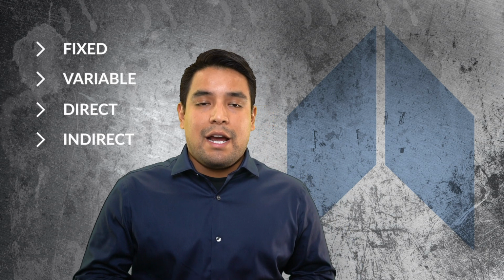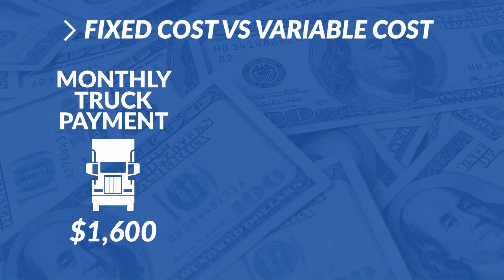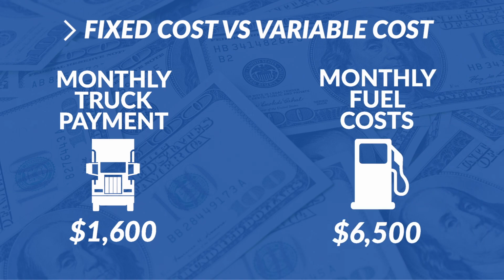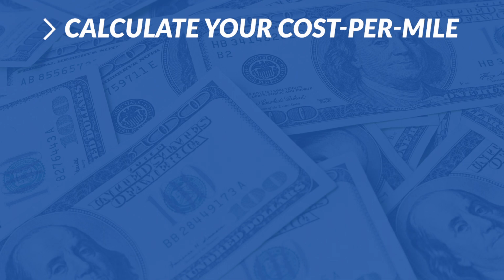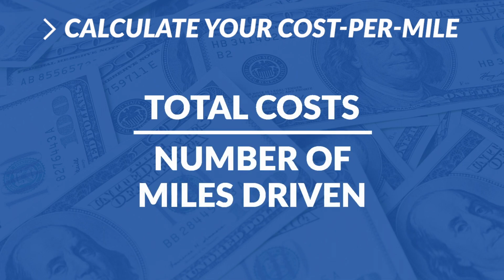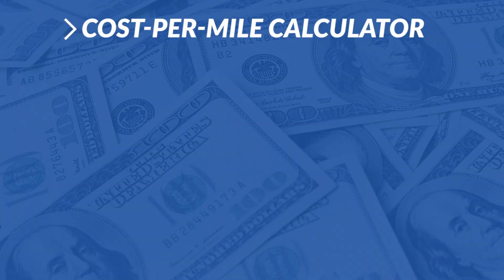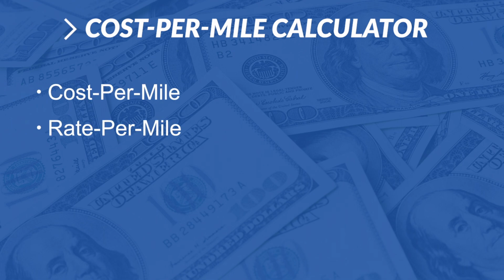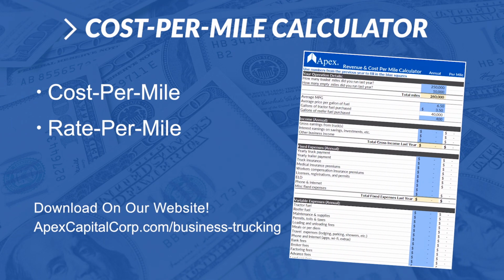How to Keep Your Trucking Company Running Part 1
There are three main reasons why trucking companies go out of business. Let’s talk about how to avoid them.

Are you tired of waiting to get paid? For 25 years Apex has helped thousands of trucking companies get steady and reliable cash flow, achieve financial stability, and grow their fleets.

“Is it just us, or does it seem like owning a trucking company is getting harder and harder?
There are three main reasons why trucking companies fail. Let’s talk about how to avoid them.
In part one of this two-part video series, you’ll learn how to manage expenses and calculate cost per mile to ensure business success.

Apex has been factoring freight bills for 25 years and we’ve helped thousands of trucking company owners achieve financial stability and successfully grow their businesses. One thing we know for sure is that if you want a successful trucking company, you need to manage your expenses and monitor your operating costs.

Costs can be fixed, variable, direct, and indirect and knowing the difference between each type makes managing your operating expenses easier.
A monthly truck payment is a good example of a fixed cost because it’s the same dollar amount every month, making it easy to predict and budget for. Your fuel costs, on the other hand, are a variable cost. The price of fuel is constantly changing and you’re probably not purchasing the exact same amount each month either. Variable costs are a little harder to estimate.

Costs are also either direct or indirect. Meaning they’re either directly related to generating revenue or they are a byproduct of running your business. For example, fuel and tires are a direct cost because you need them to run your truck to produce revenue, while things like food, lodging, or permits are essential to your business, but they won’t produce revenue.
Next you have to know your cost-per-mile!
We can’t stress this enough because if you don’t know your cost-per-mile, how do you know if you’re getting paid enough? To come up with your cost-per-mile, just add up your total costs for the month, quarter, or year and divide it by the total number of miles driven in that same time period. Once you’ve got it, then you’ll know what rate-per-mile to accept or negotiate to with your customers. Since costs vary, we suggest you monitor your cost-per-mile on a regular basis.
If you need help getting started with your cost-per-mile and rate-per-mile then head over to our website to download our Cost-Per-Mile Calculator.
The last part of successfully managing expenses for your trucking company is knowing the difference between your revenue and your profit. Revenue is the amount of money that comes into your business from hauling freight, but your profit or net income is what is left after you’ve paid all your expenses.
A profit and loss statement can help you keep up with your operating costs.
Those are our tips to help you avoid one of the reasons why trucking companies fail but remember there are two more reasons we still need to talk about, to get help with support and cash flow management check out part 2 of this video series!”